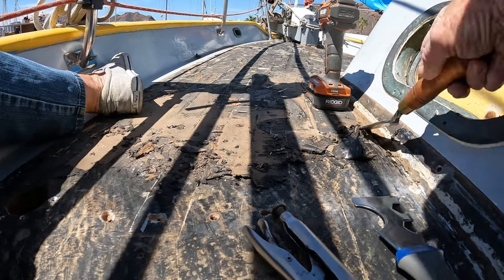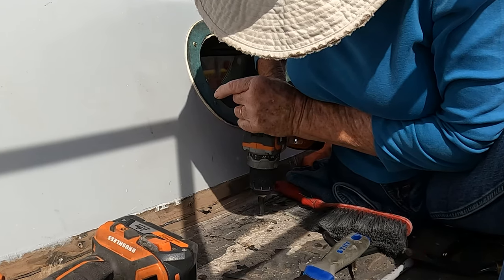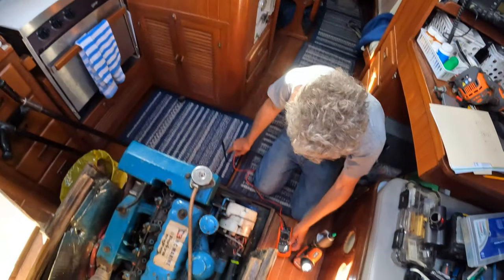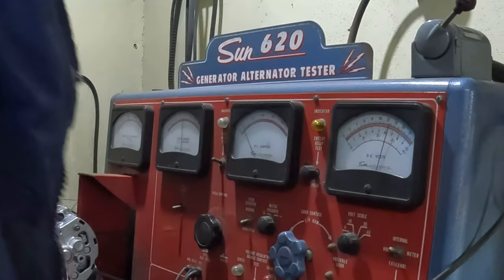Ep. 98 - Teak Deck Removal Notebook: Discoveries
When the teak was removed, Lee and Trudy experienced a variety of emotions as they began work on the deck, drilling out screws and eventually removing a portion of the fiberglass skin to discover some rot in the balsa coring.